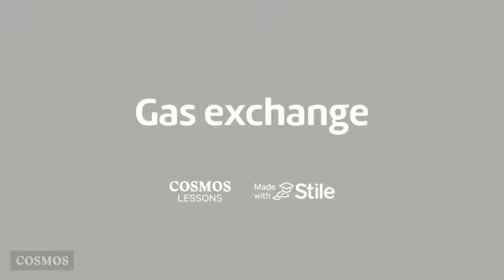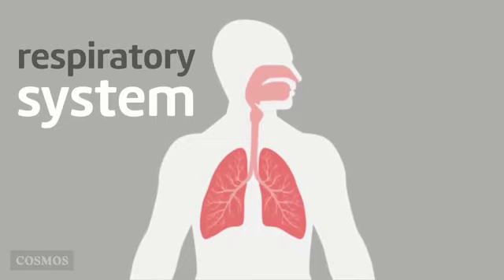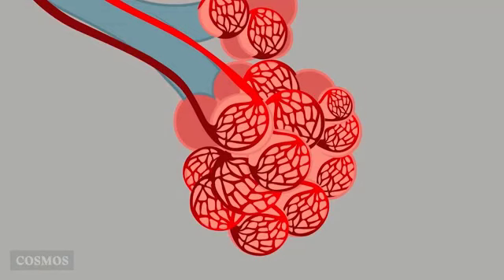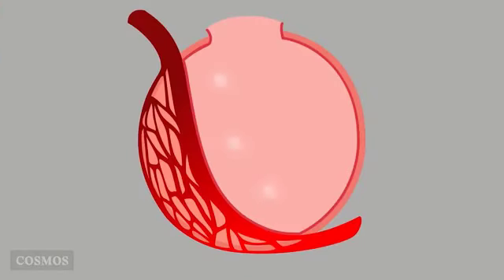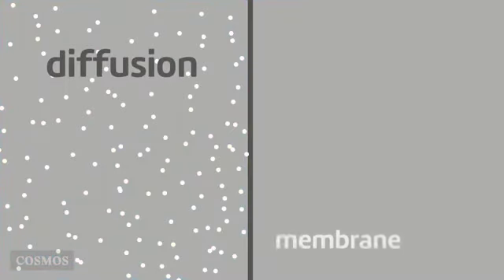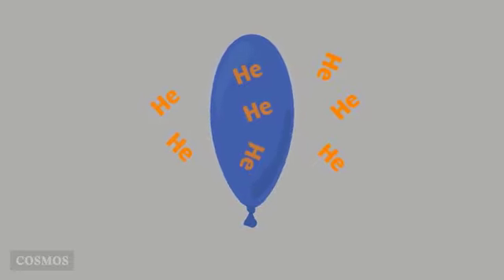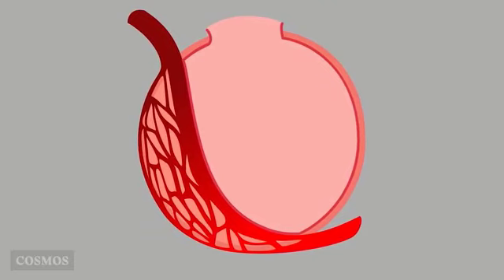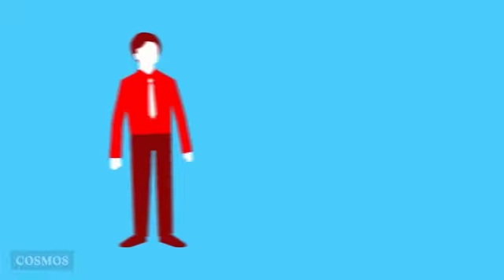Gas Exchange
مقاطع فيديو مساعدة في فهم مادة الفسلجة لطلبة المرحلة الثانية ، جامعة ابن سينا للعلوم الطبية والصيدلانية